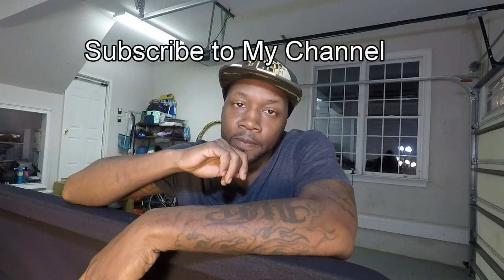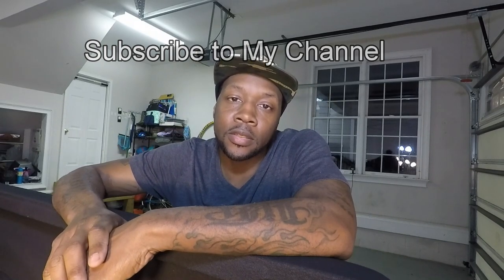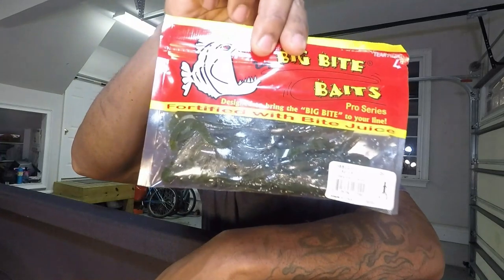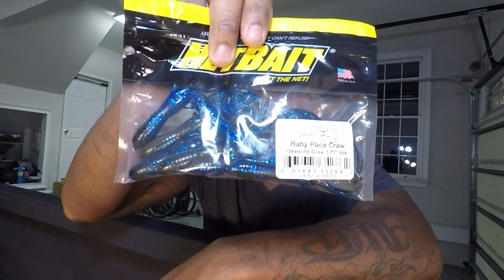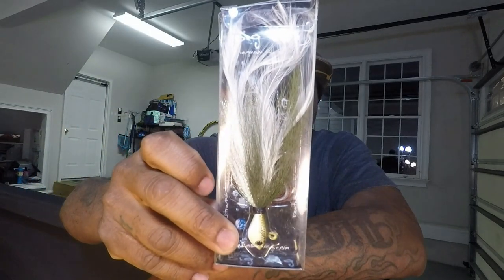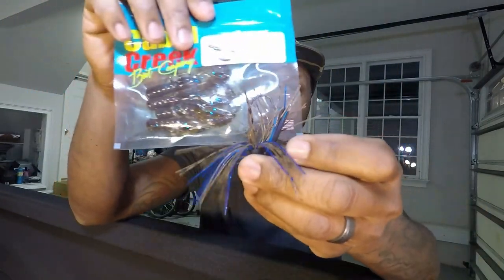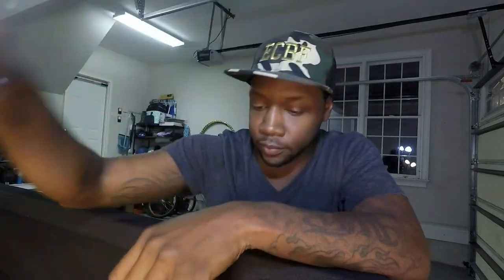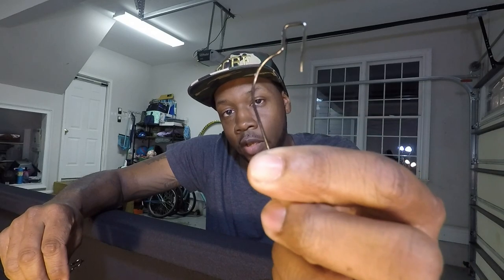1200 SUBSCRIBER GIVEAWAY!!! Closed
Remember guys the winners will be drawn on sunday the 27th